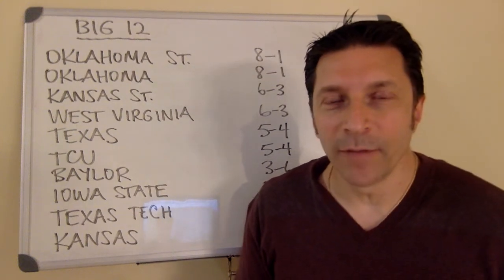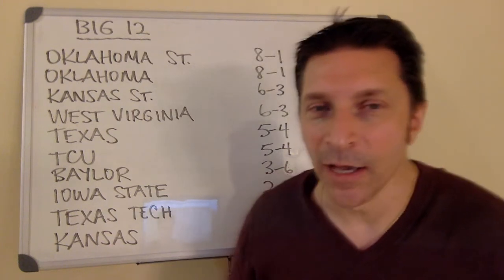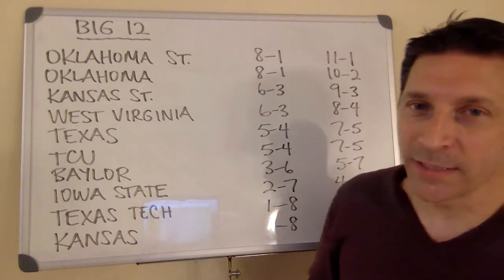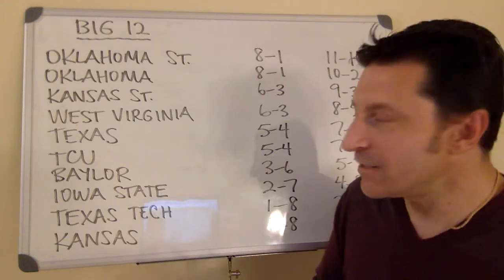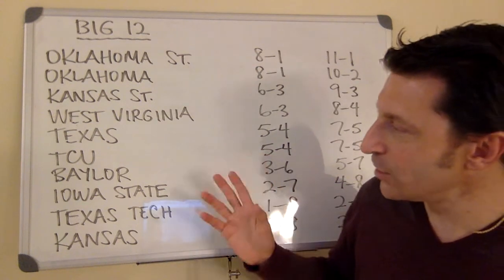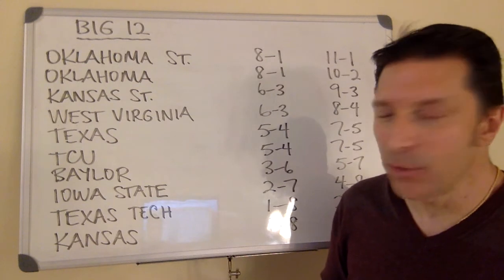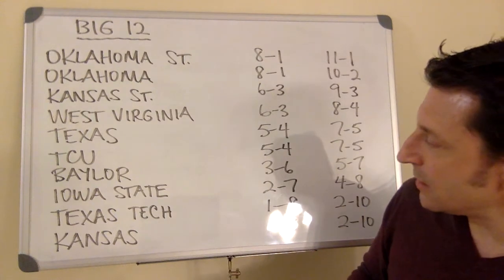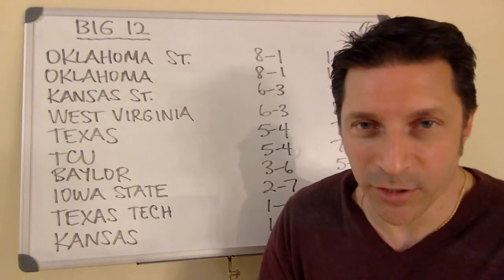Big 12 Championship Prediction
Join MarkRogersTV for the most insightful college football coverage -Videos at markrogerstv.com
MarkRogersTV - "Where Serious Fans Play"